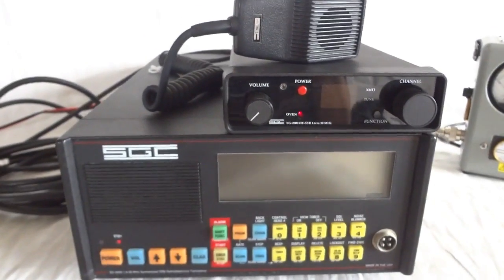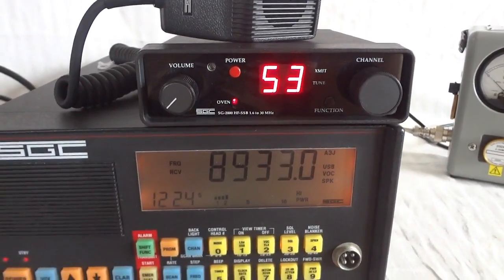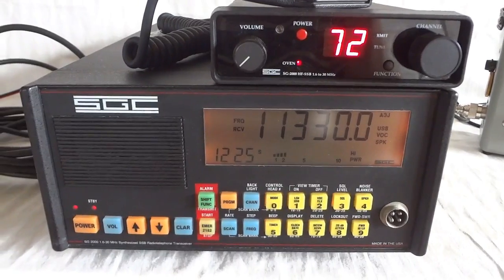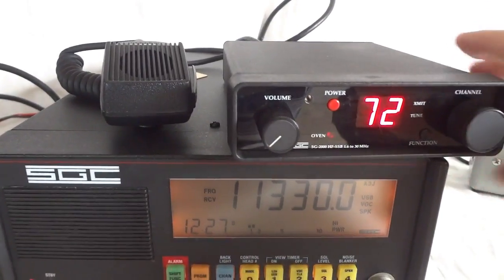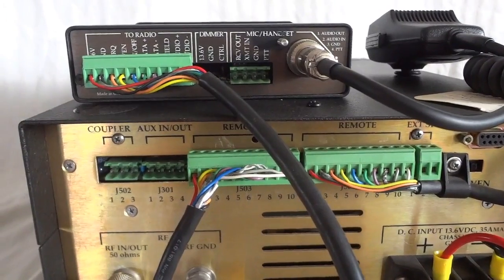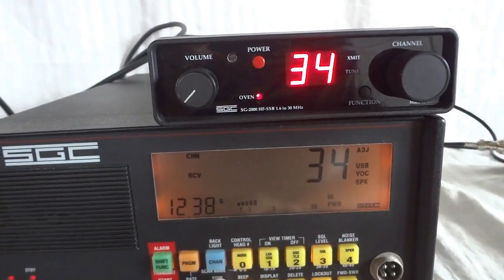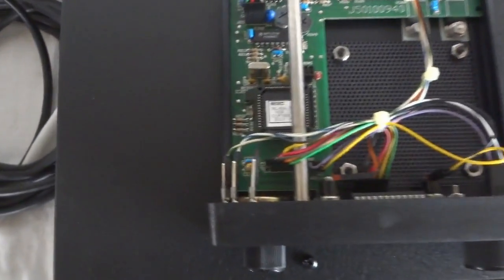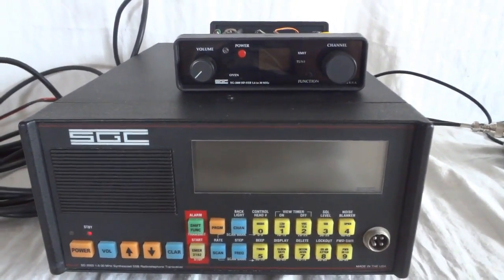SG-RA/RM remote control head for SGC SG-2000 radio (aircraft, maritime or land-mobile use use)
This SG-RA/RM remote control head allows your SGC SG-2000 HF SSB transceiver to be controlled from a remote location. The idea is to place the control board on your dashboard, and the radio tucked away in another location within the craft. The two are connected through a long remote cable. The control box has all functions available tor proper remote control: ON/OFF, channel selection, tune start, PTT, clarifier and audio IN/OUT (for telemike use).